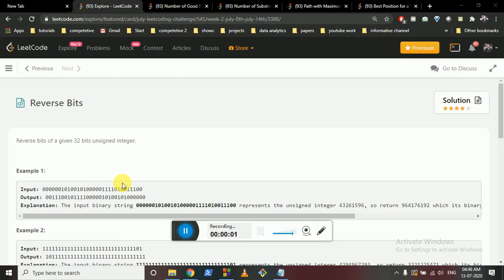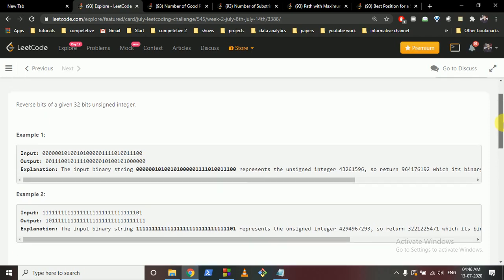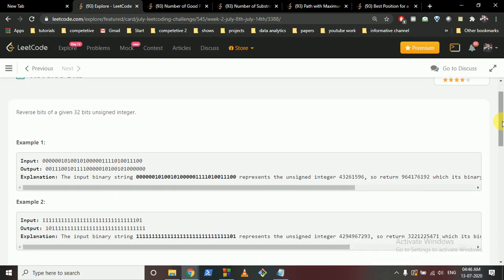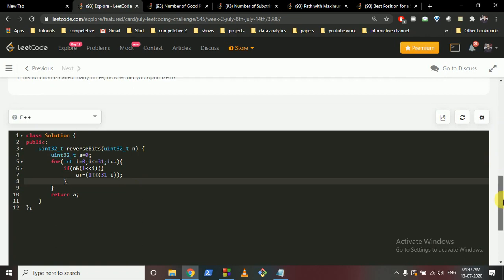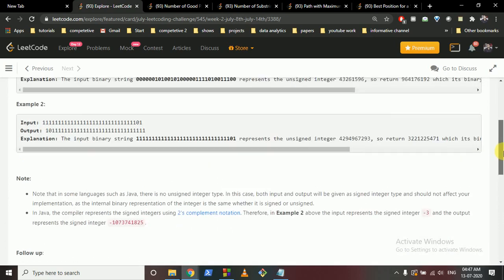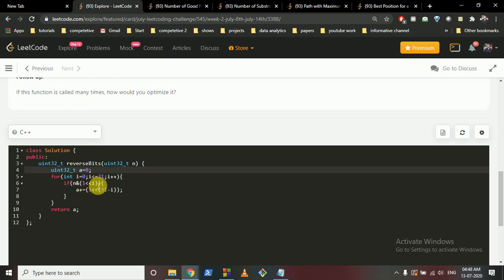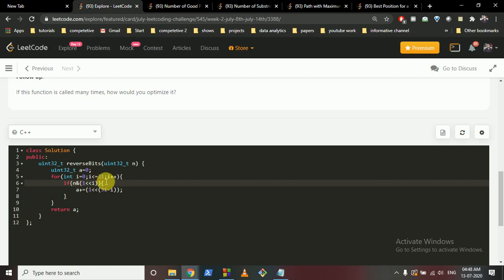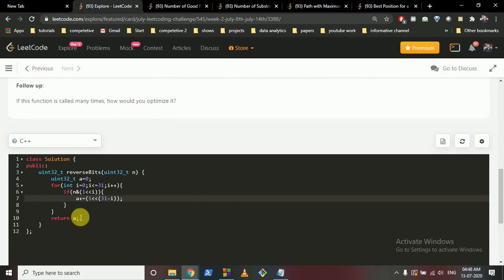Reverse Bits || July LeetCoding Challenge || DAY 12 || LEETCODE